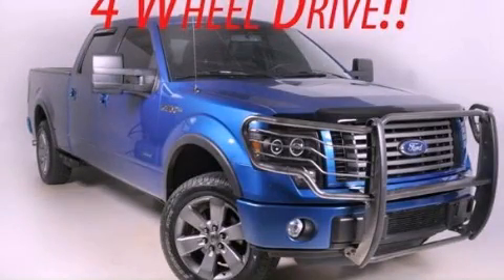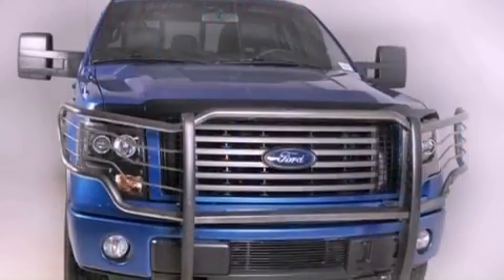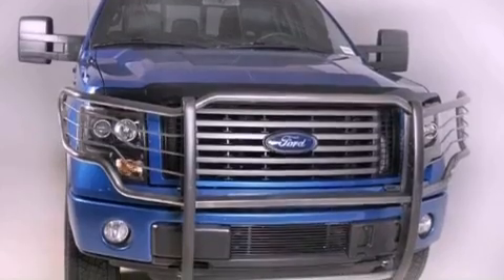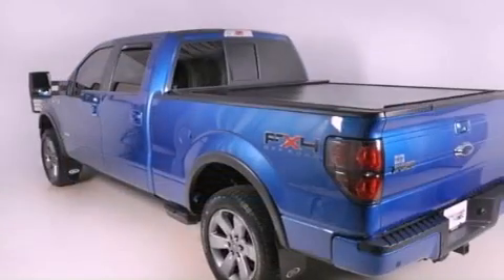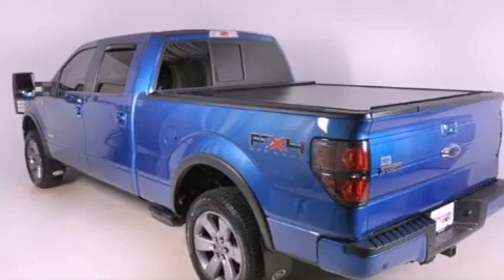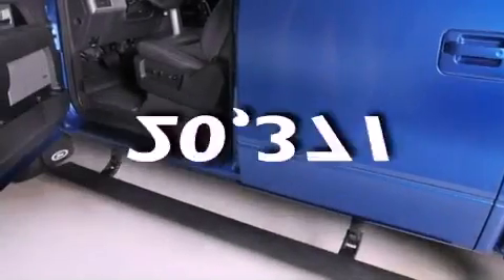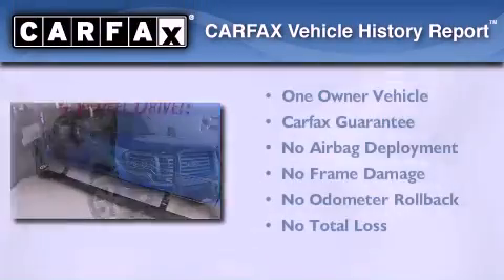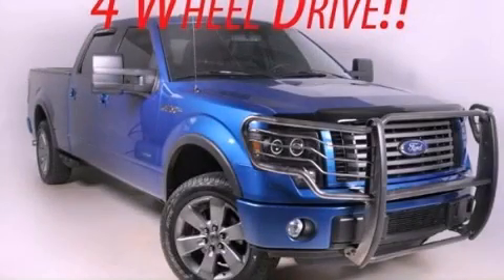2011 Ford F-150 Duluth GA 30096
Year : 2011
 Make : Ford
 Model : F-150
 Engine : Turbocharged Gas V6 3.5/213
 Trans . : Automatic
 Exterior : Blue Flame Metallic
 Miles : 20,371
 Interior : Black
 RICK HENDRICK CHEVROLET
 3277 Satellite Blvd
 Duluth , GA 30096
 2011 Ford F-150 Duluth GA